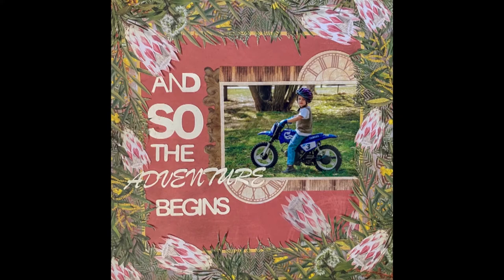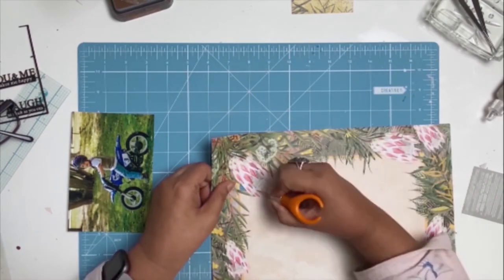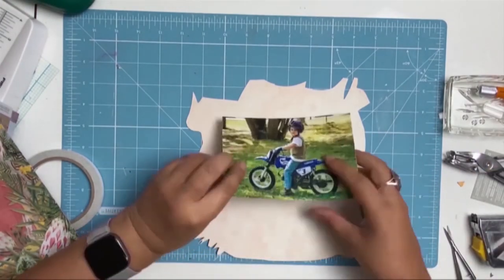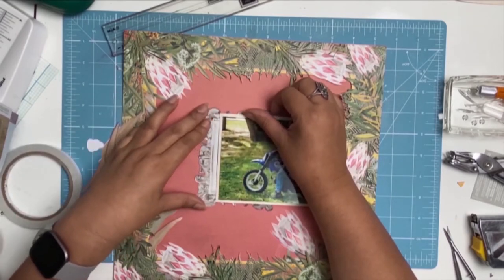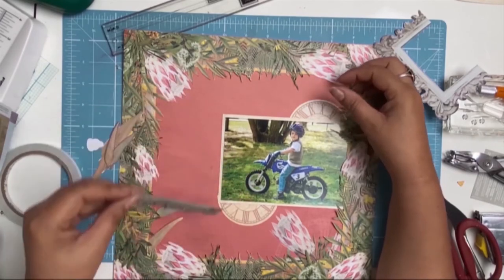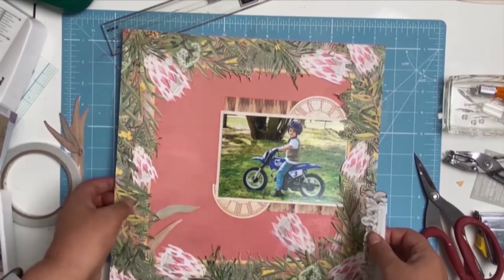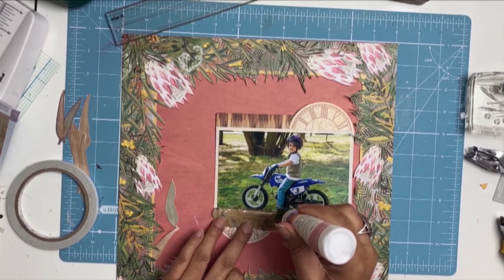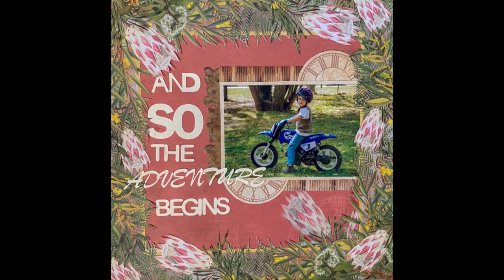Scrapbook 12x12 tutorial "and so the adventure begins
In this layout I am using the beautiful Australian themed papers from "Couture Creations" their "sweeping plains" collection.

These papers can be purchased for Aunty veras scrap and craft at fantastic prices.  Please check out her website you wont be disappointed.